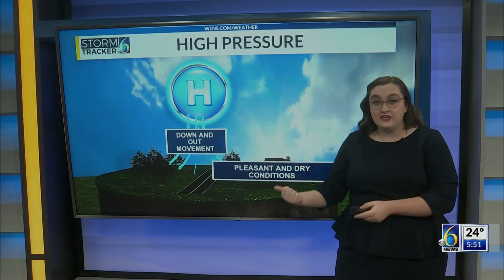Weather Wednesday: Explaining high and low-pressure systems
Explaining high and low-pressure systems